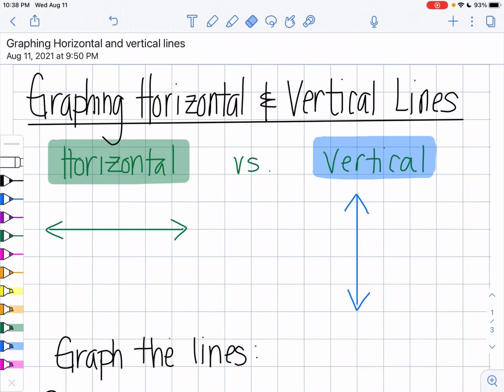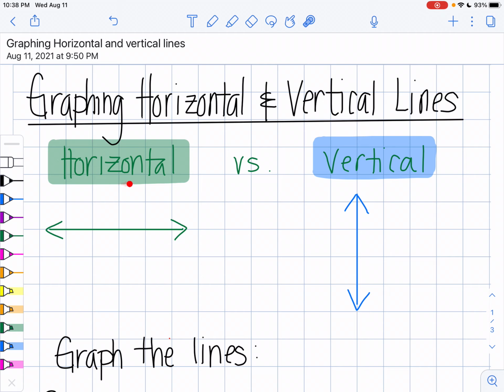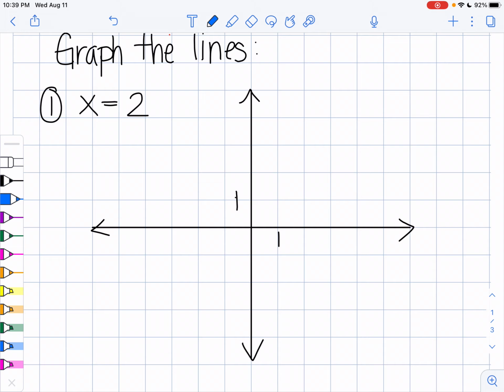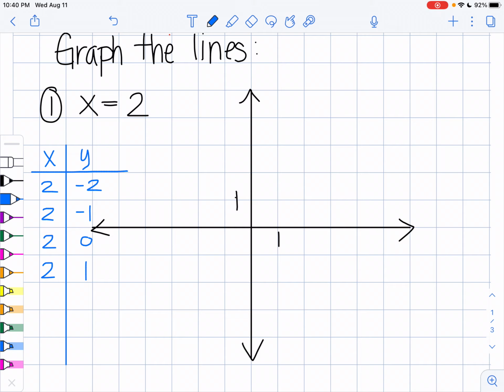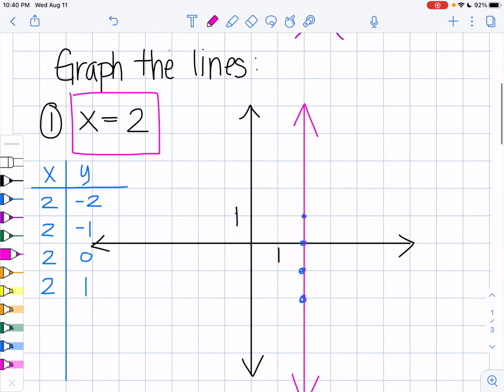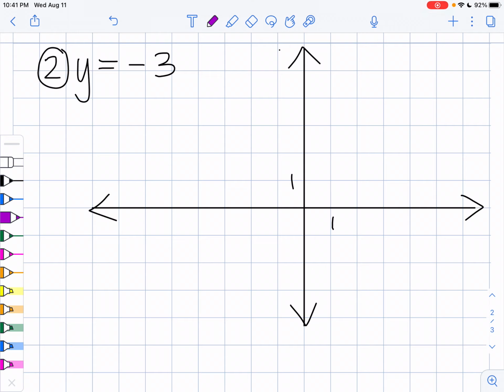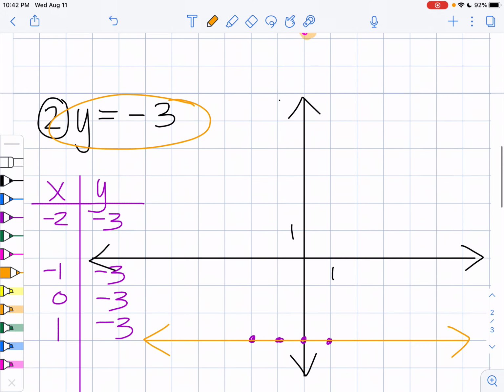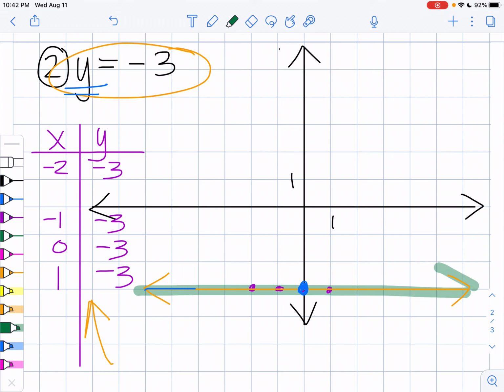Graphing horizontal and vertical lines | StraightMath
How to graph horizontal and vertical lines and their general equations.